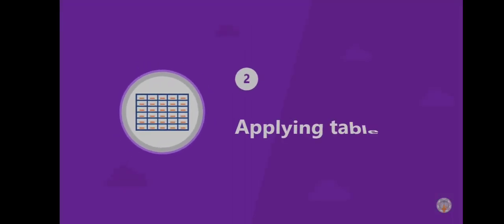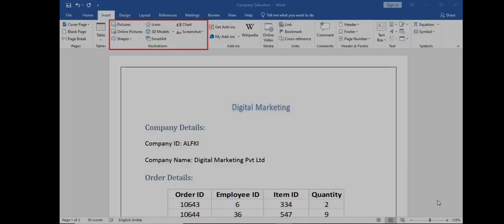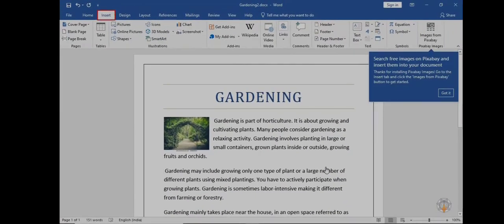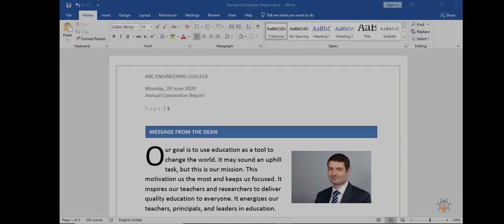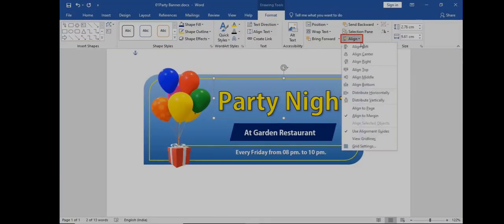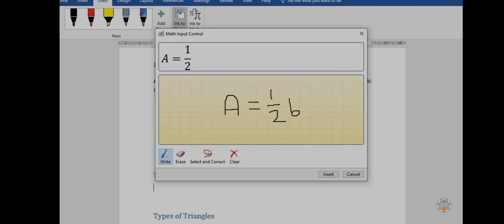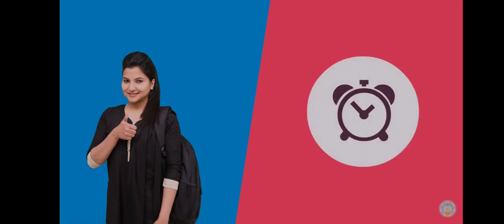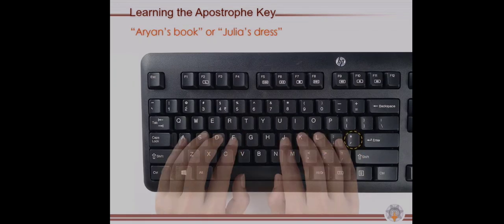ms cit 13